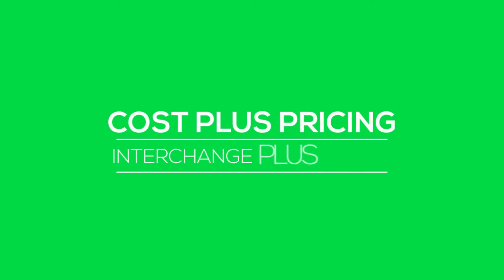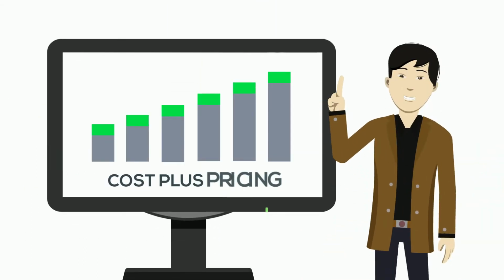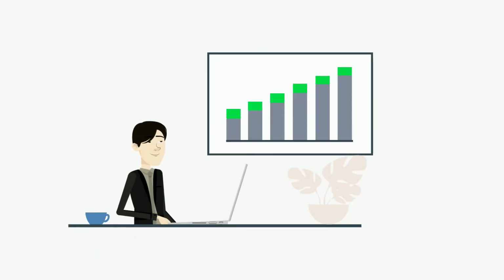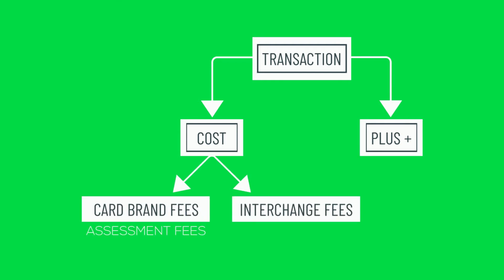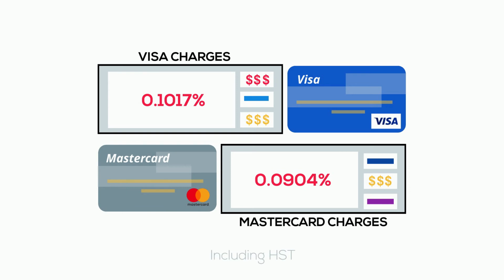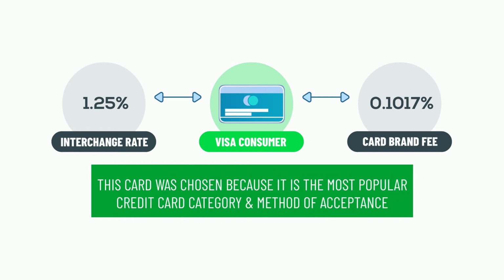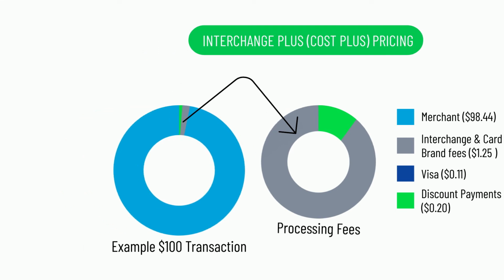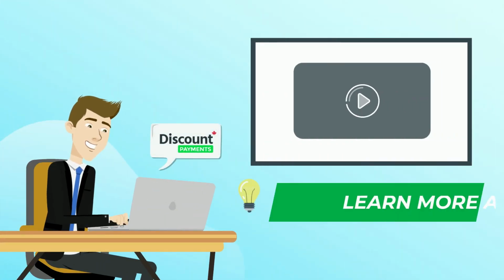Cost Plus Pricing (Interchange Plus Pricing)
Cost Plus Pricing is a billing method used by some processors.